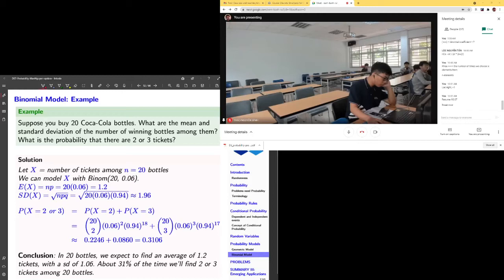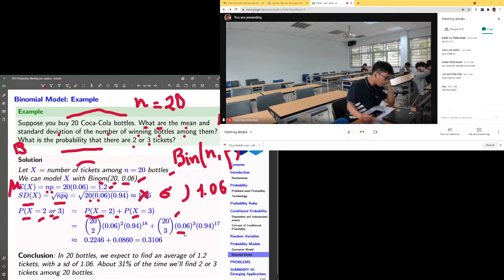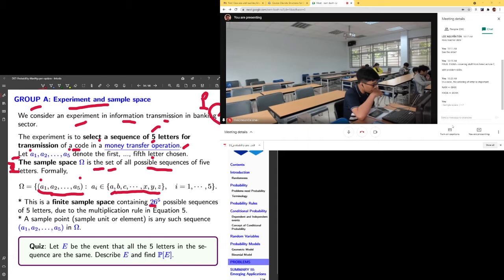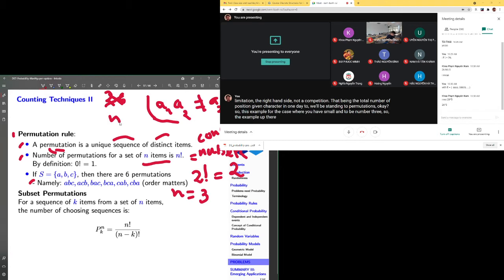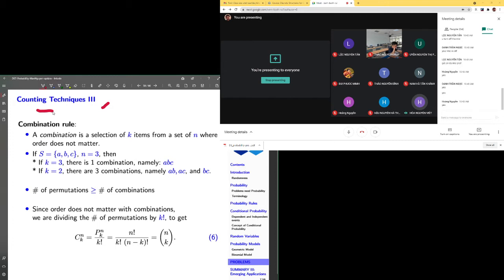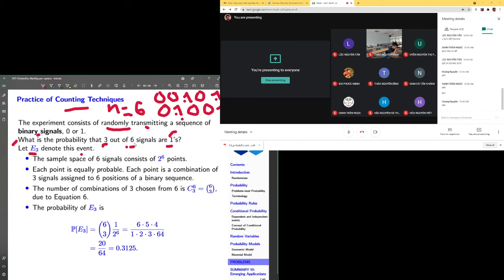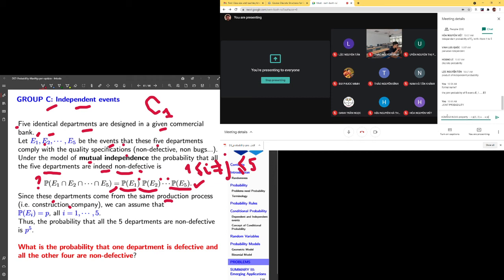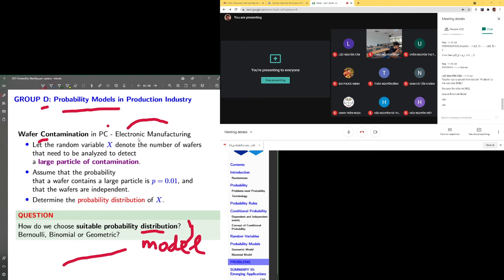DISCRETE STRUCTURES in MATH for COMPUTING